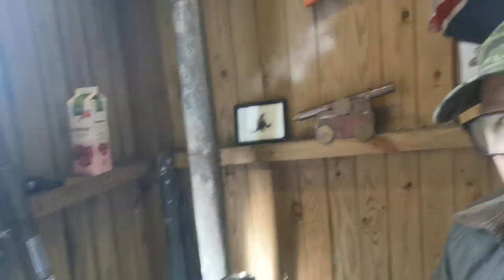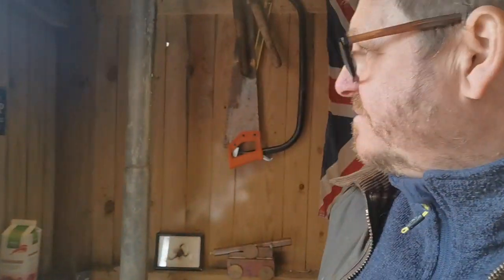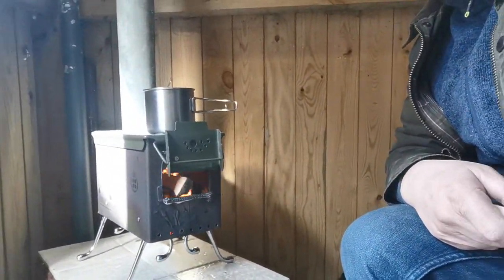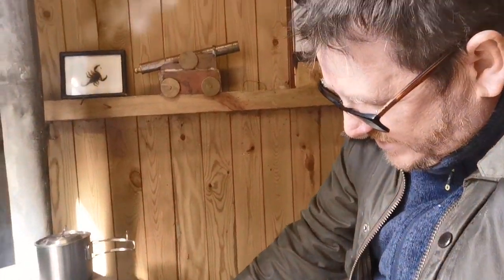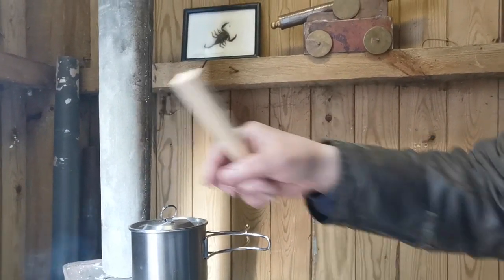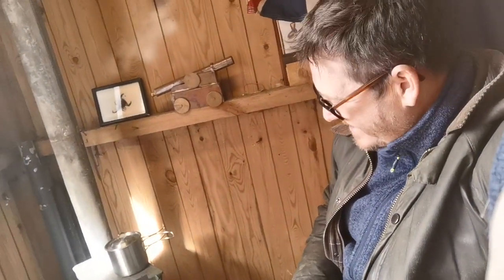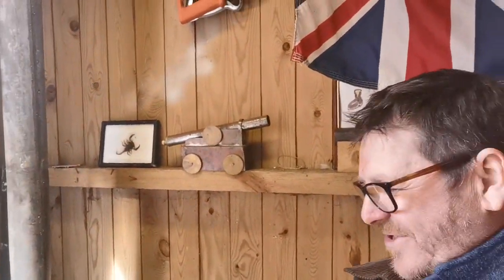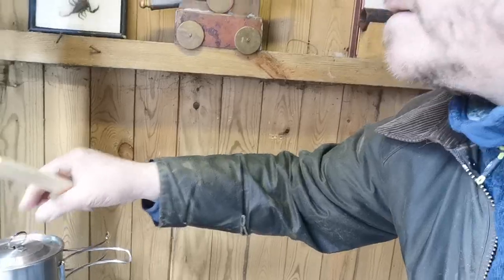Ammo box wood stove installer and up and running ☝️🧐